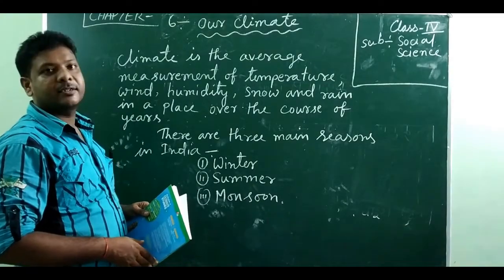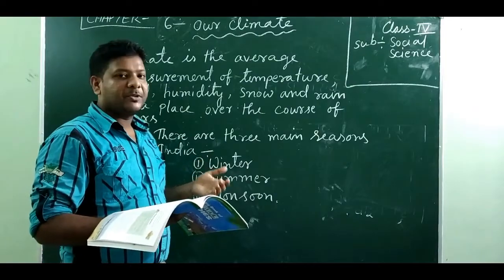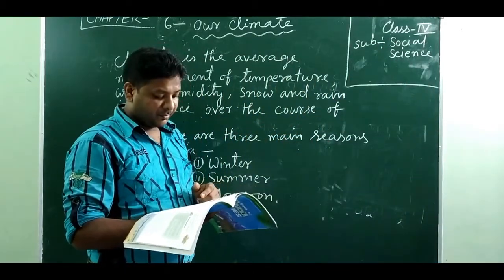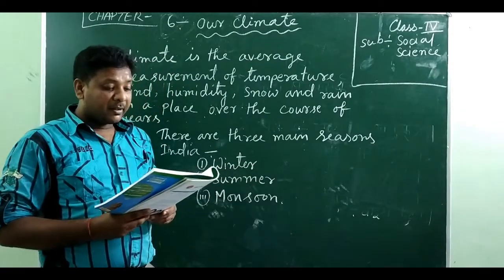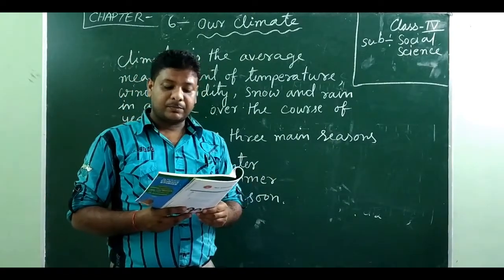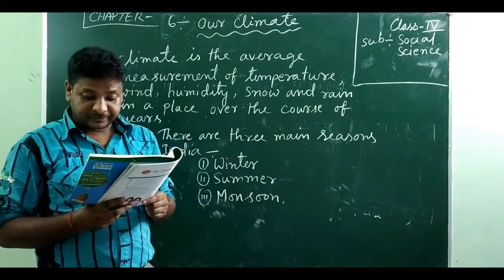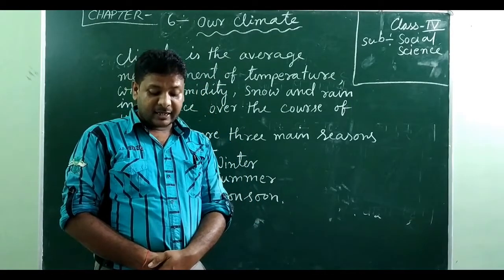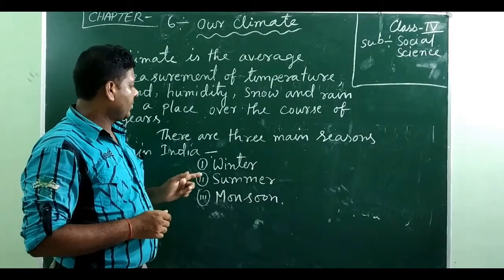CLASS IV | SOCIAL STUIDES | OUR CLIMATE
SIR SANTOSH PANDEY